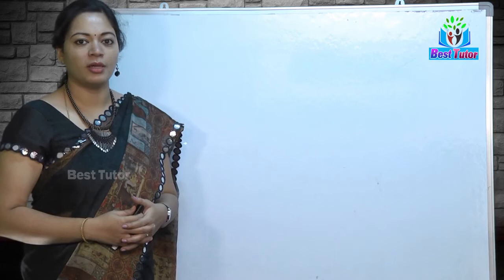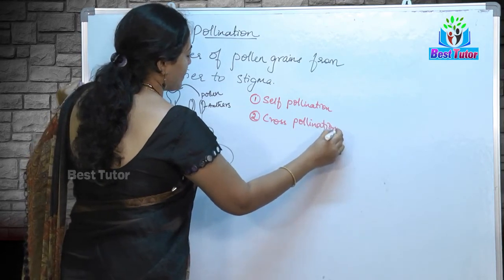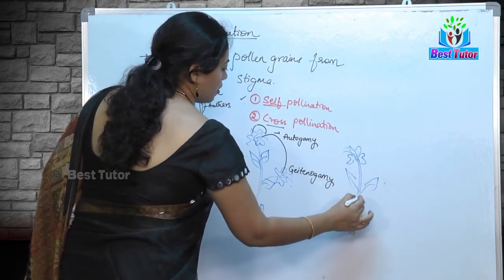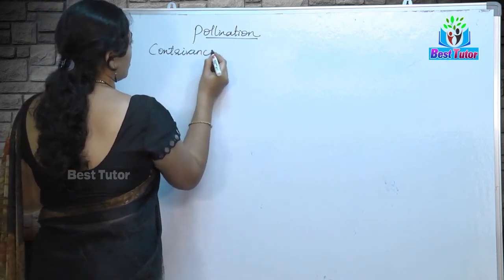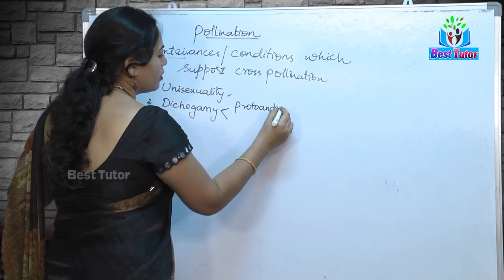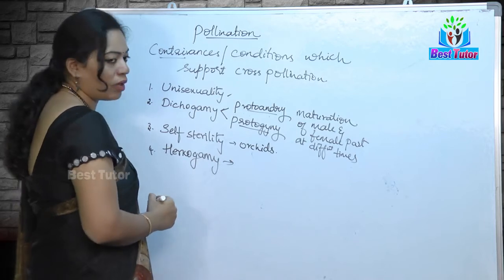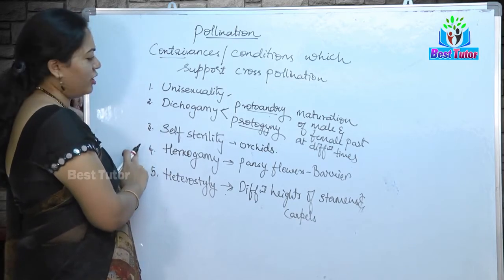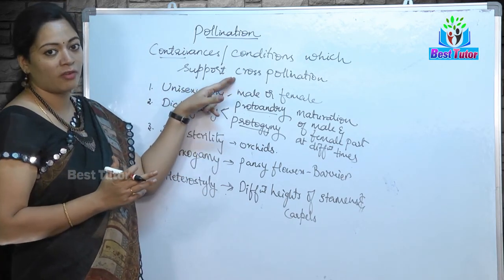Importance of Pollination || Parts of Flower || Best Tutor